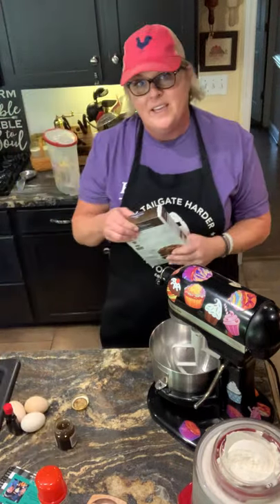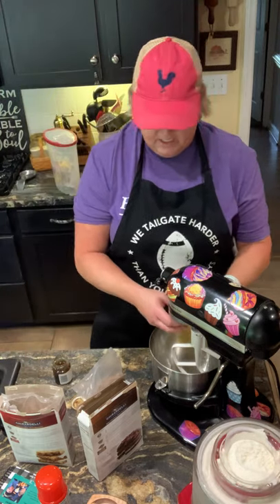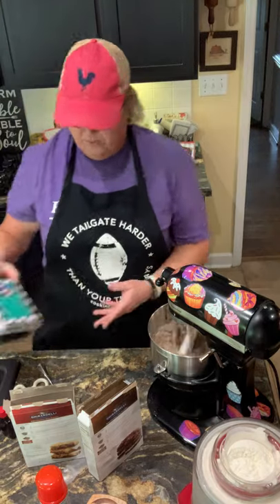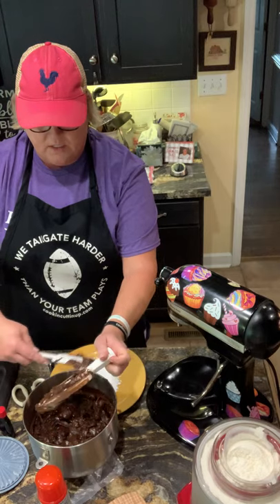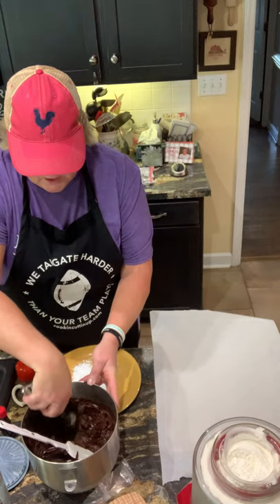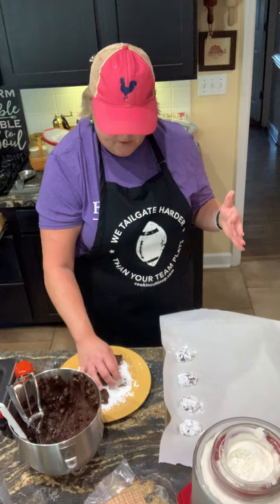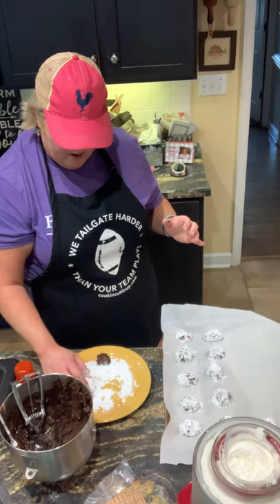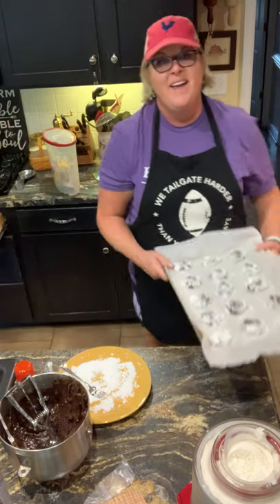1 2 3 Cookie Ice Cream Sandwich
EASY & DELICIOUS